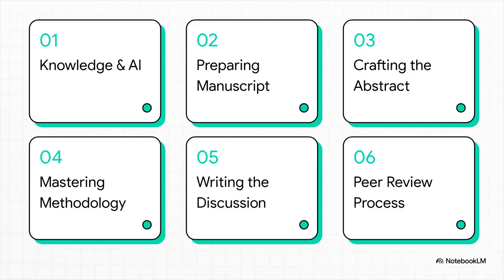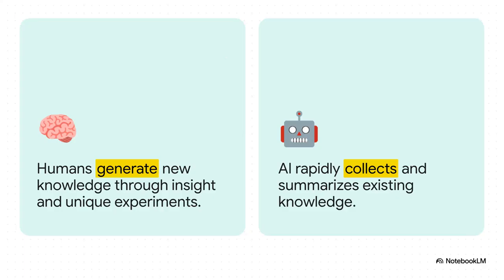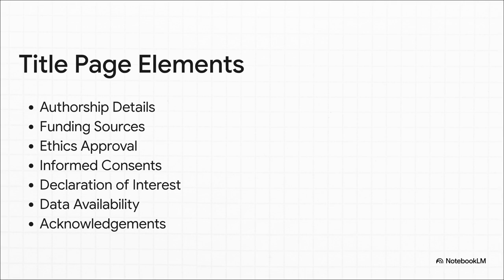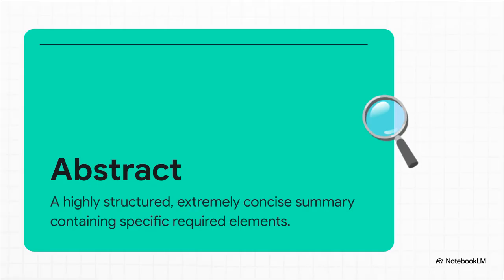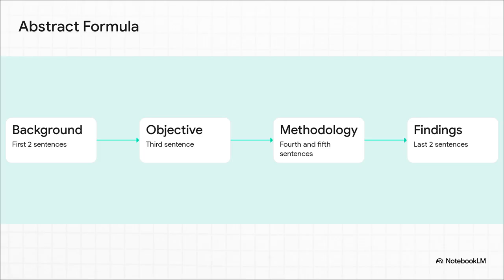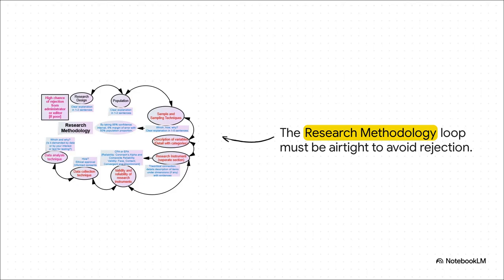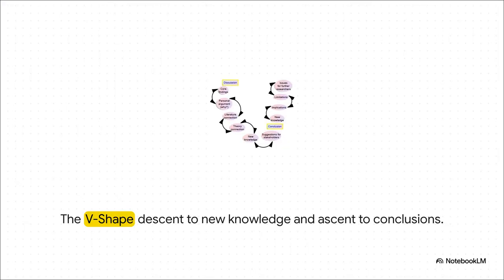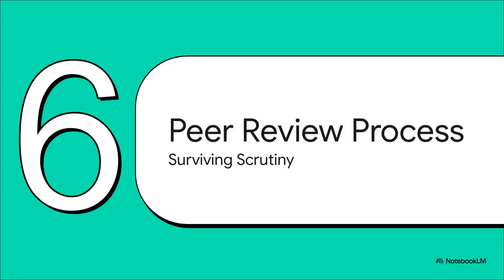Research Publication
How did AI understand my presentation (PPT) of research and publications? (मेरो अनुसन्धान र प्रकाशनहरूको प्रस्तुतीकरण (PPT) लाई AI ले कसरी बुझ्यो?)